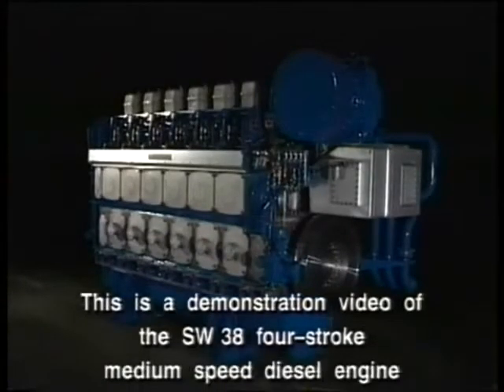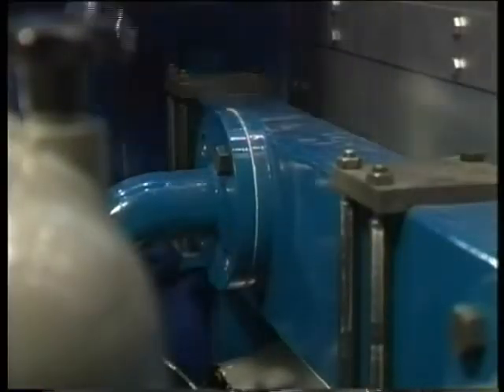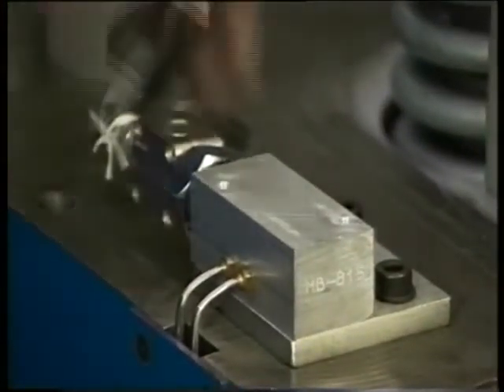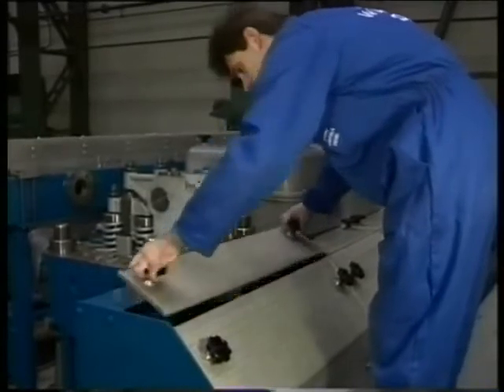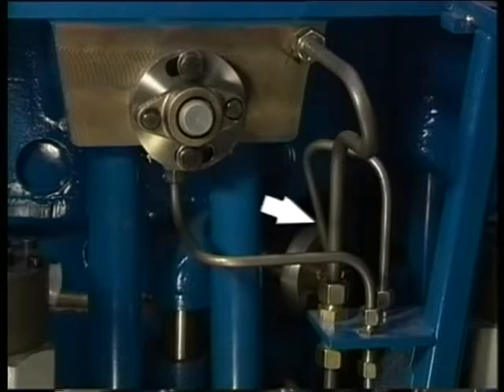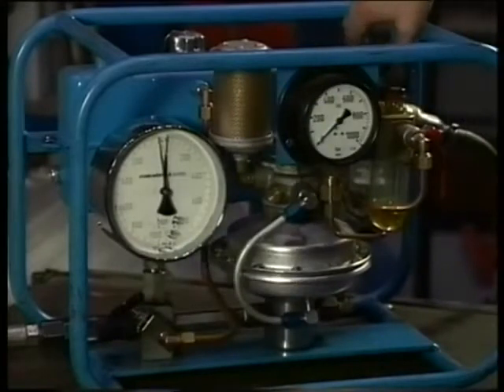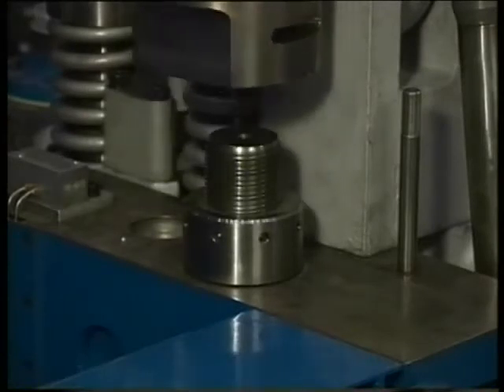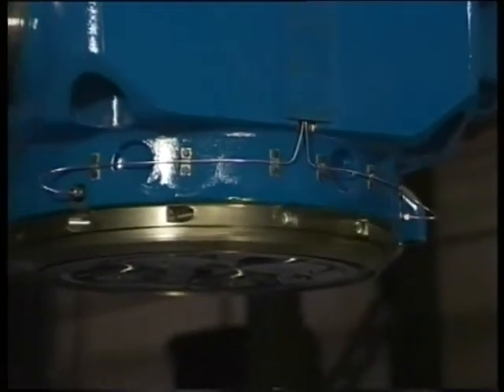01 Removal of Cylinder Head || Wartsila Diesel Engine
01 Removal of Cylinder Head || Wartsila Diesel Engine